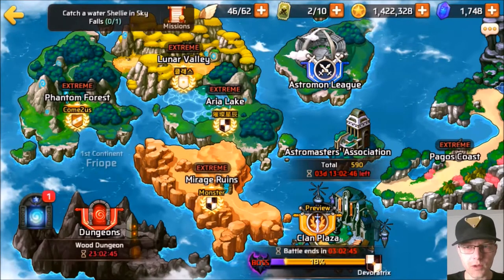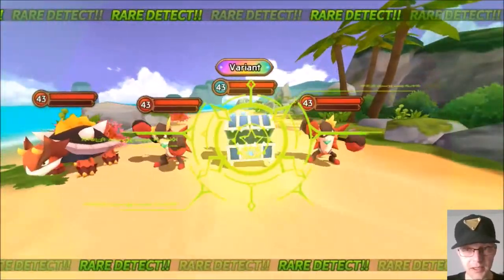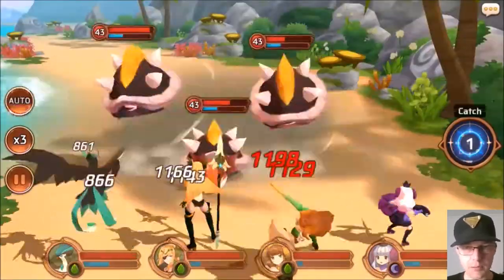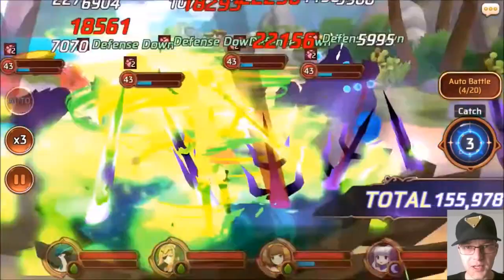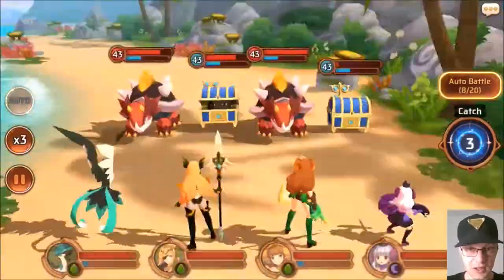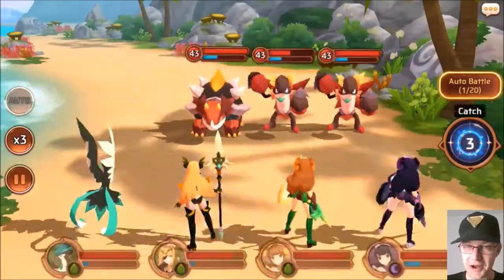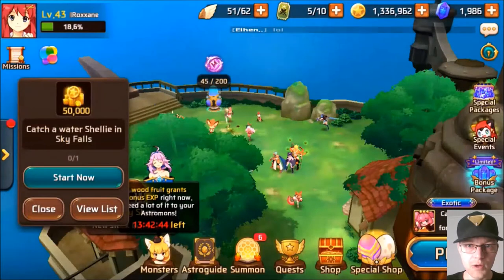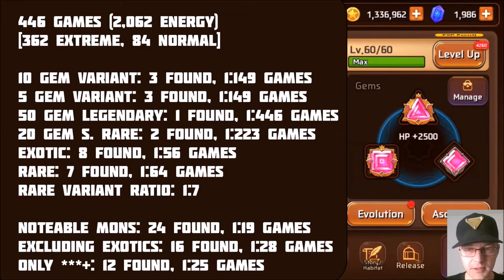Monster Super League (MSL) - Pagos Coast High-speed Farming #6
In this Monster Super League (MSL) video, I am sharing my 6th high-speed farming session in Pagos Coast on Extreme (Exp mode) where I am grinding 40 battles and evolving my dark mona to an evolution 3 Astromon. The purpose of this small Monster Super League (MSL) video series is to obtain and share catch rate data for the different Astromons that can be caught when playing the Story mode of Monster Super League (MSL).

I selected Pagos Coast because I needed to catch a minimum of 13 additional Mona Astromons to evolve my Light and Dark Monas to evolution 3. I hope to share daily high-speed Monster Super League (MSL) Pagos Coast farming videos with at least 50 battles in each video. In every video, I will include a catch rate summary showing the spawn rate of Rare Astromons, Exotic Astromons, Legendary Astromons and of course Variant Astromons.